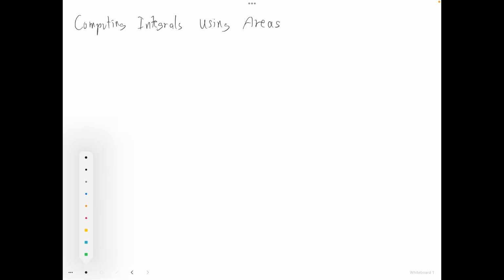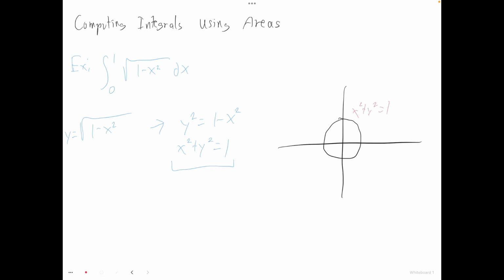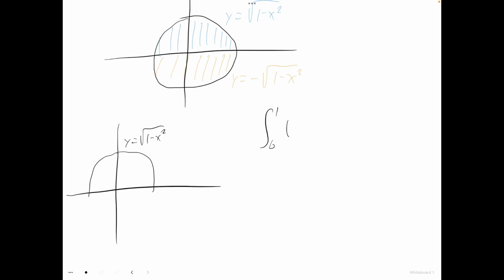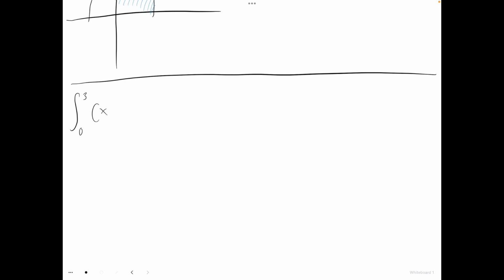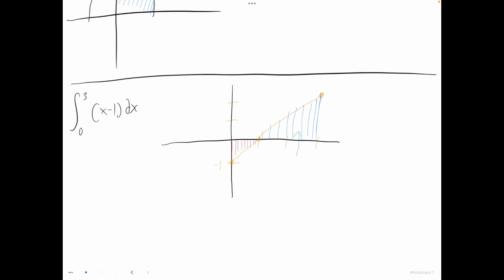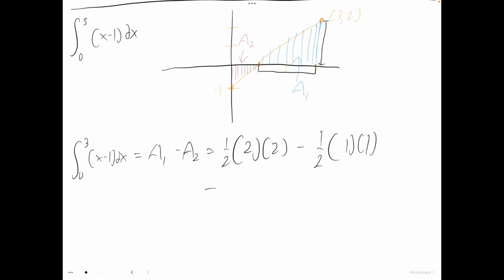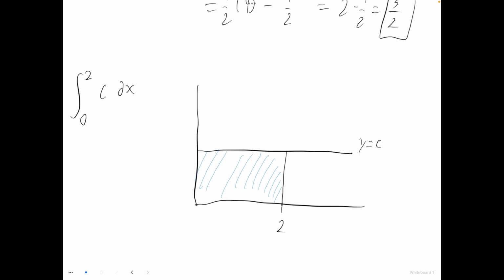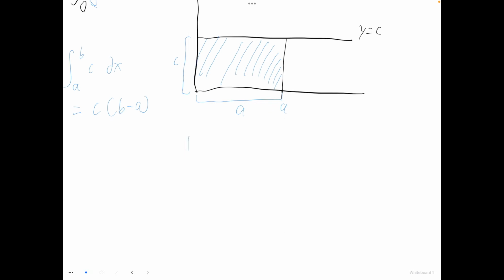Calculus 1-37 Computing Integrals Using Areas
In this video we discuss how to compute definite integrals by using our knowledge of how to compute areas.